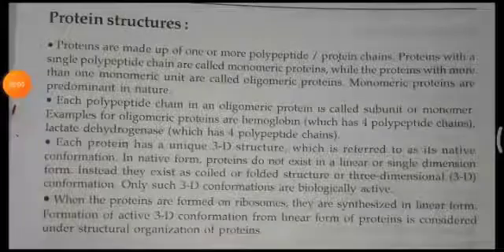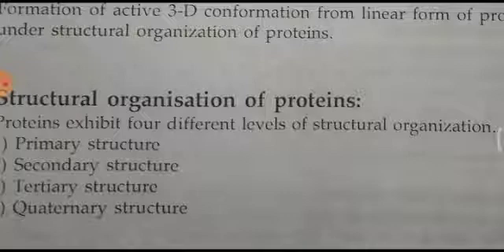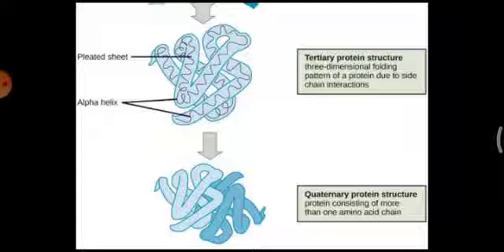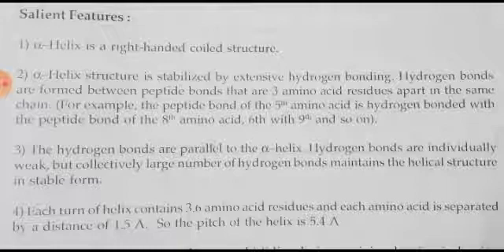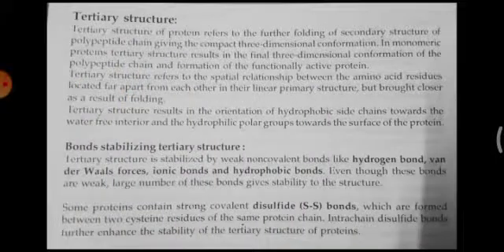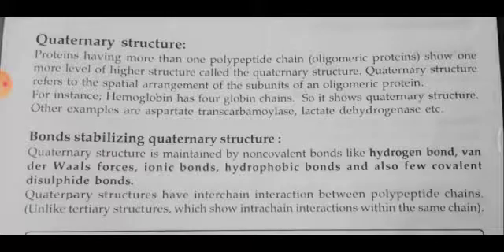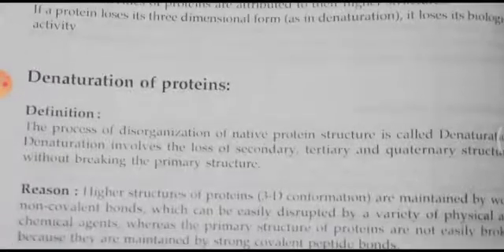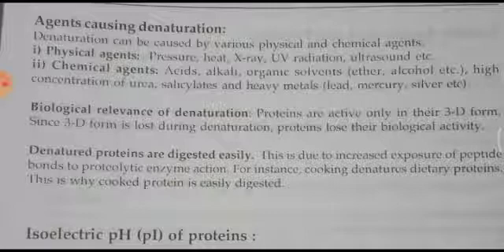Protein structure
Video from biostream